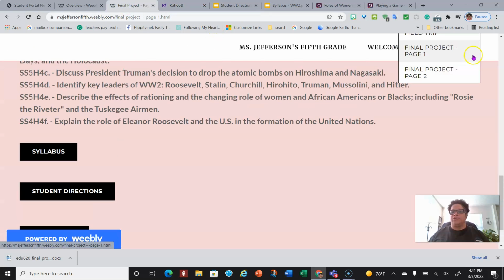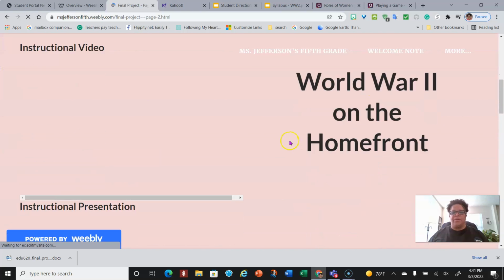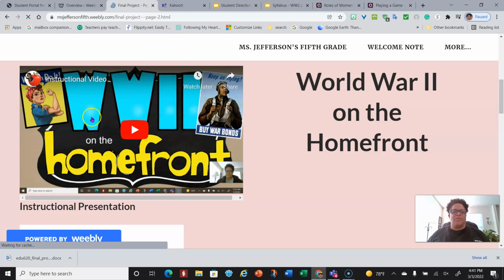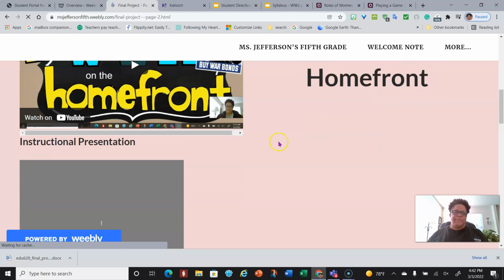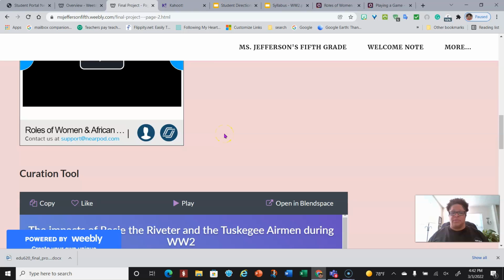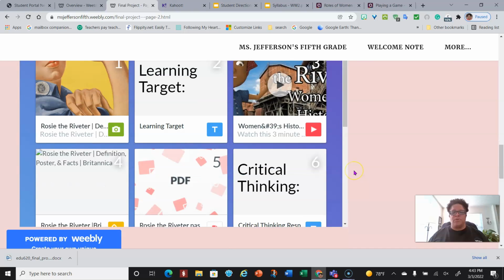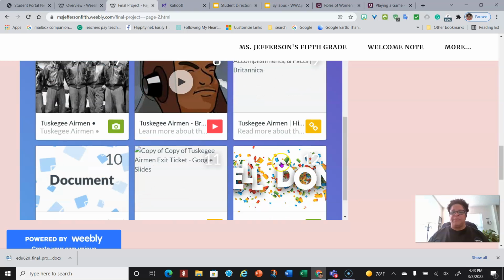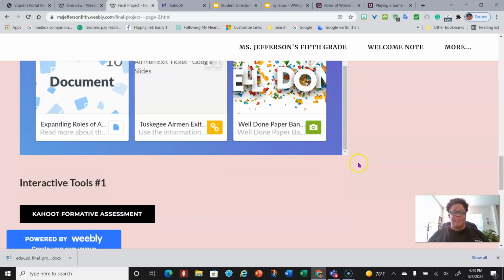Final Project - WW2 Presentation